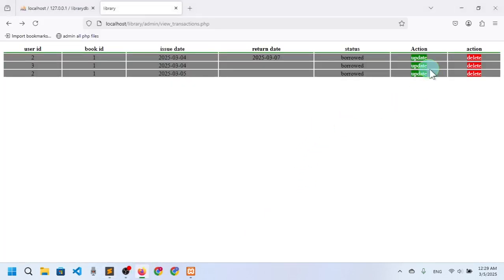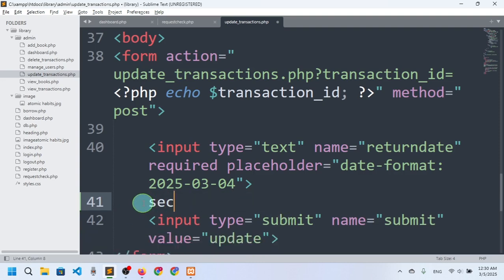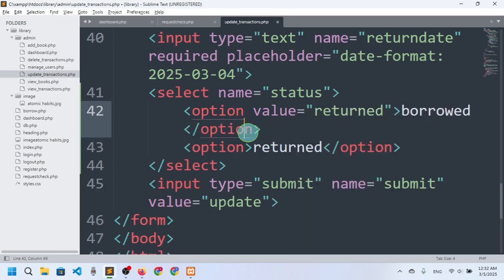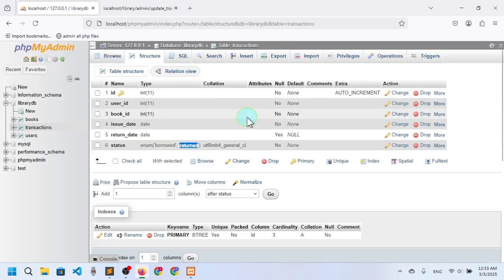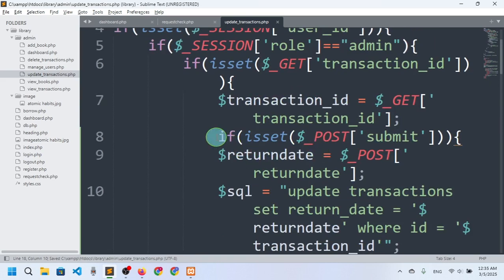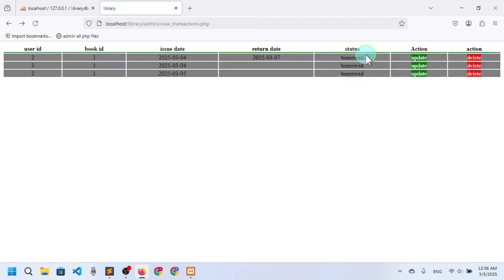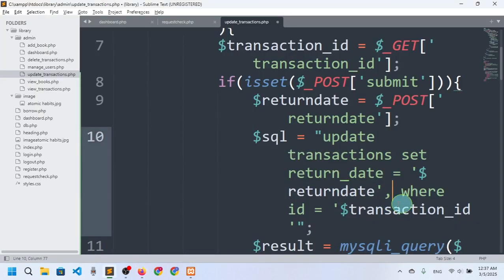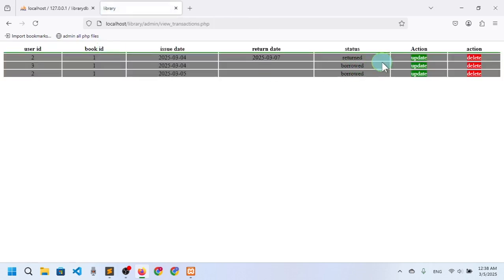#14 Admin Panel: Change Book Status and Date Updates | Online Library Management System Tutorial